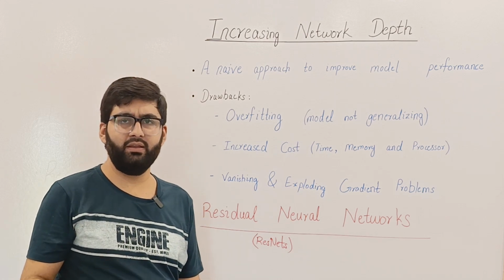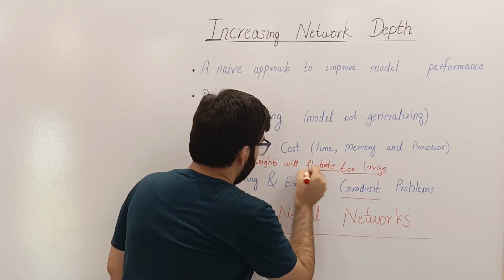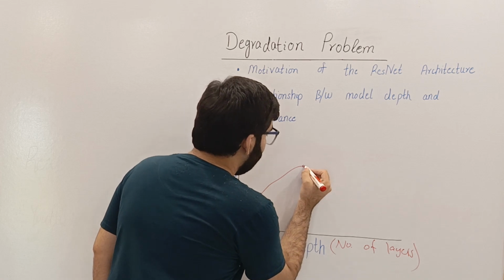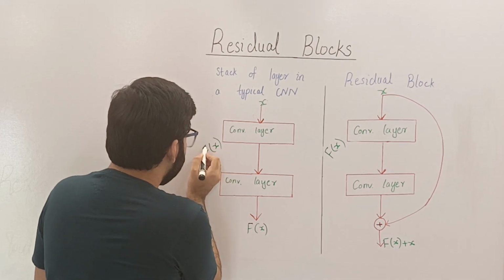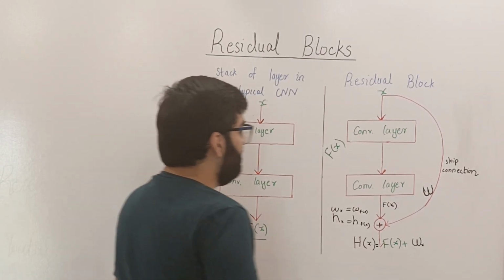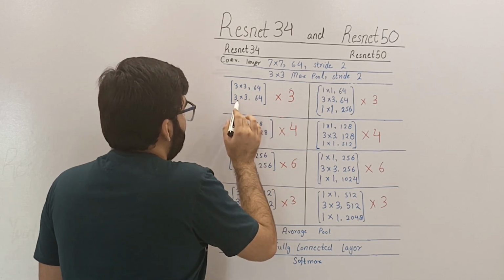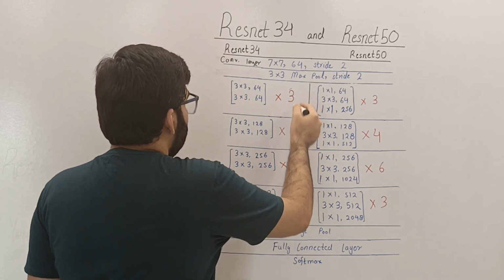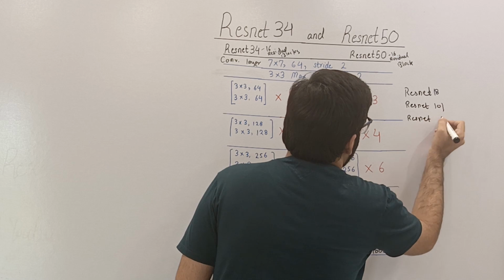5. ResNets (Residual Networks)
In this video, we explore Residual Networks (ResNets) — one of the most influential architectures in deep learning. Understand the Degradation problem and why ResNets were introduced to address it.

You'll learn what a residual block is and how it differs from a typical stack of convolutional layers. We’ll also explain the concept of skip connections, and how they work.

Additionally, we’ll cover the vanishing and exploding gradient problems, and how ResNets help solve them. Finally, we’ll take a look at the different types of ResNets.